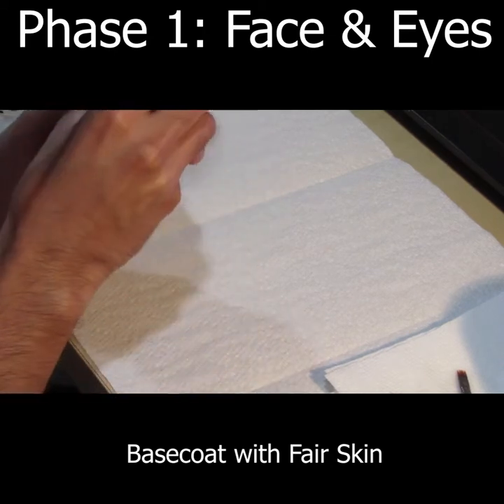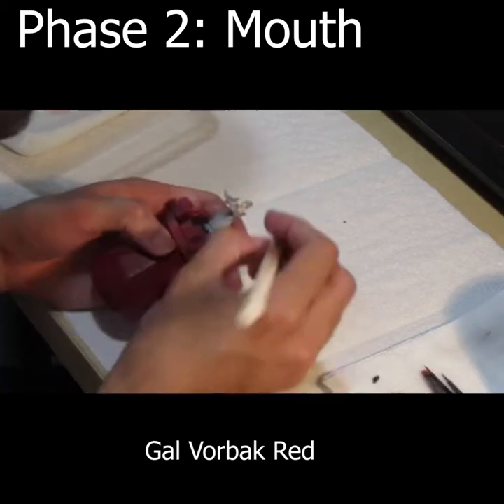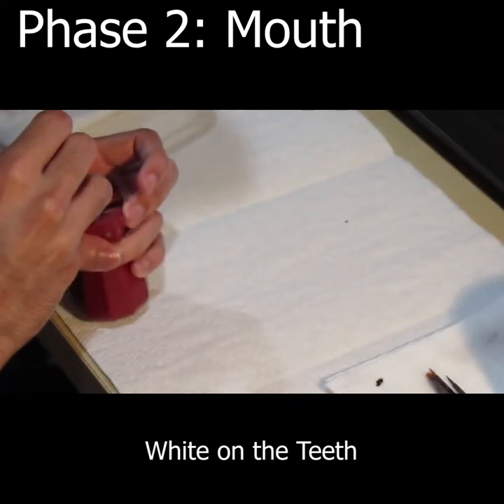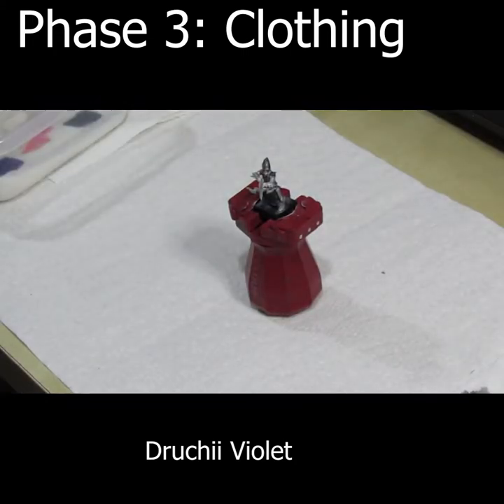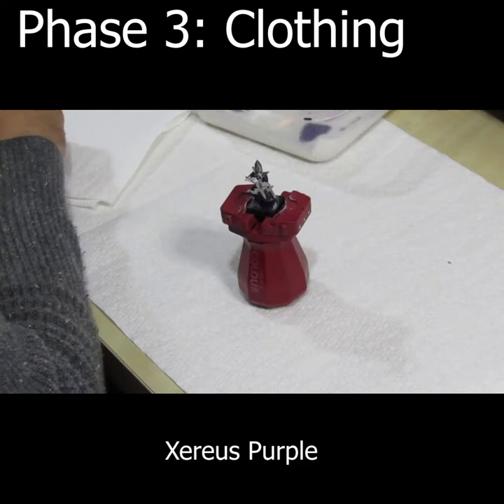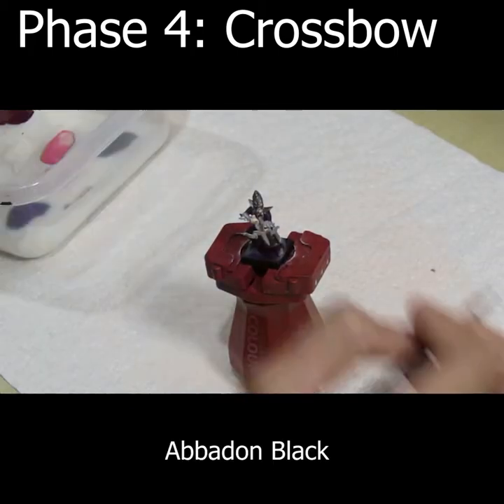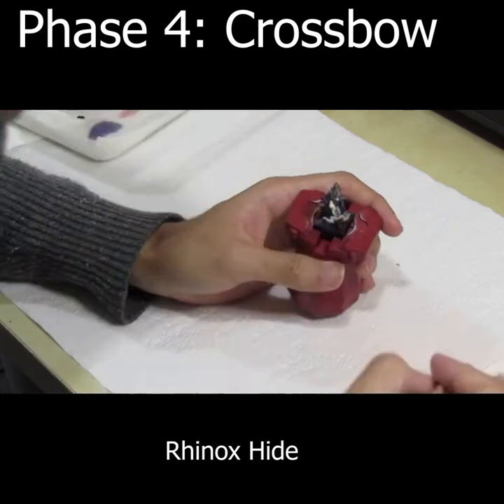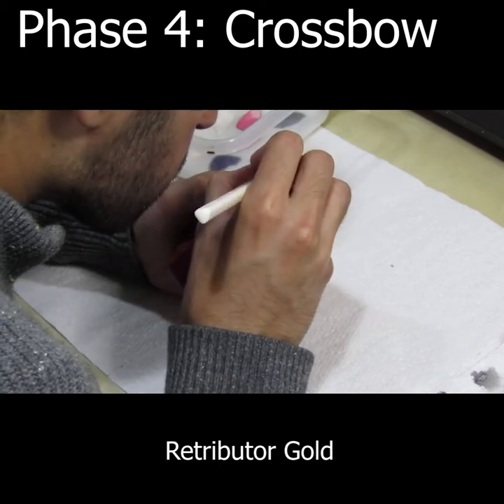Painting a GW's Darkshard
New Content posted every single week.
Next video is on painting a Darkshard's Leader.

Visit us at: ehara.ca